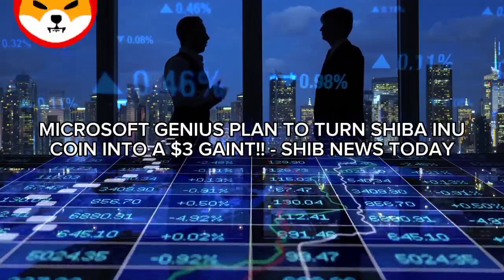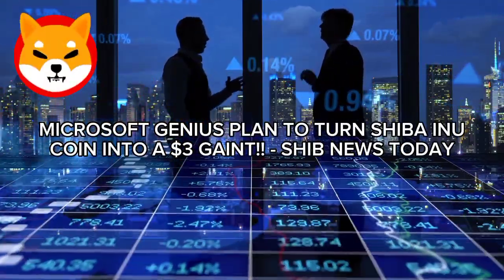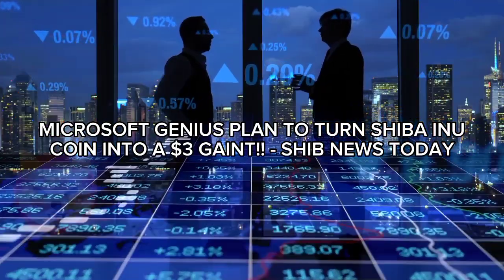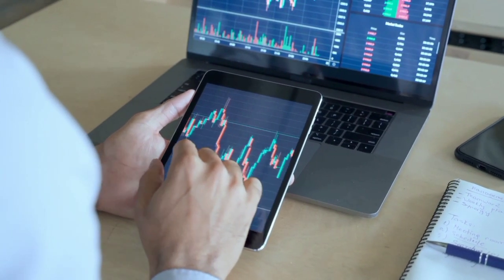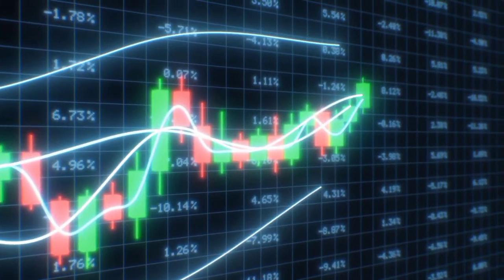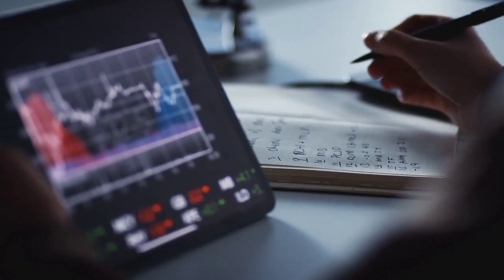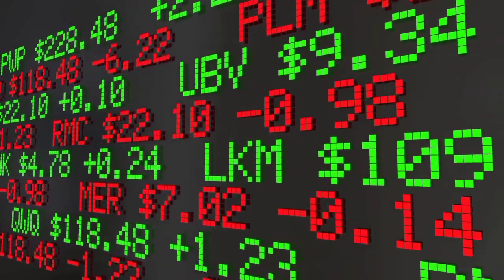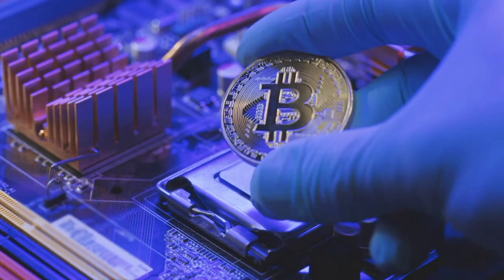MICROSOFT GENIUS PLAN TO TURN SHIBA INU COIN INTO A $3 GAINT! - SHIBA NEWS - SHIBA PRICE PREDICTION